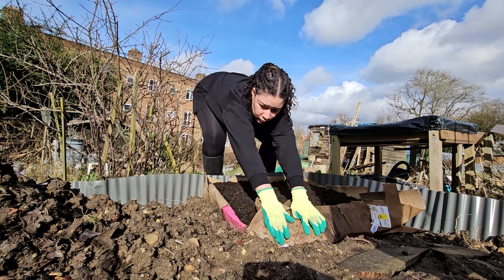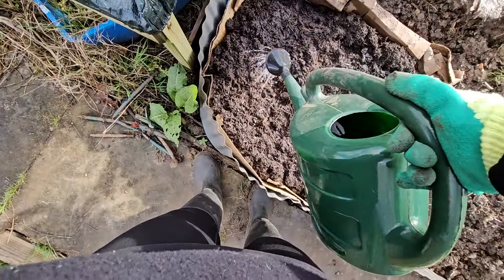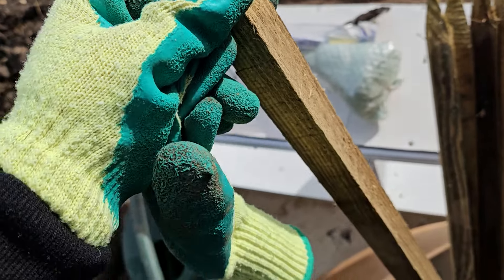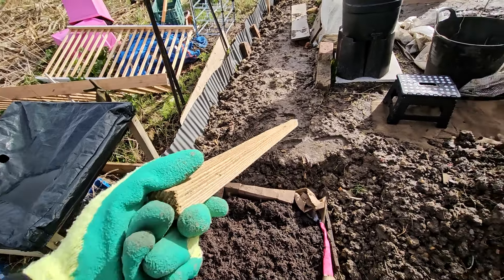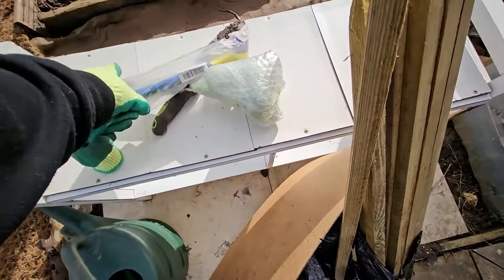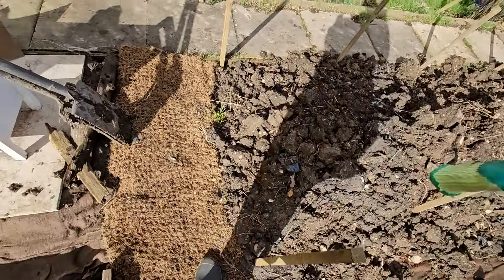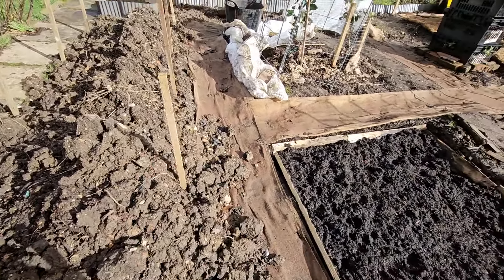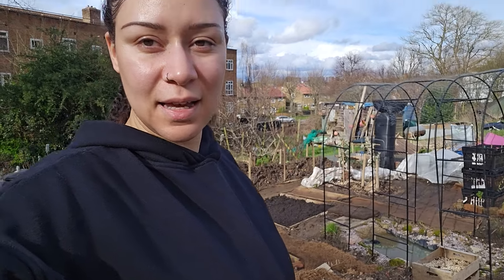Building RAISED BED DIY BUDGET friendly Part 1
When you get your first allotment space it can actually start getting pretty expensive, so I am sharing some of my cheaper ways to make it happen and save my money to invest in compost and plants.

The stakes cost just £15 from ebay ill try find the link if anyone wants it, they are pretty useful for a lot of things. If you can find free wood though, even better.

Watch me tackle my Allotment garden and grow amazing plants all year round.
I also upload diet/food videos which focus mainly on Sugar-free and cruelty free Vegan living,
fitness videos,
Challenge videos,
Talks,
Urban Gardening videos and,
Self development/mental health videos.
I'm currently just sharing my thoughts and experiences in life.

I upload my art and some fun content like gaming and streams ive done on Twitch.
BOOKS TO GO SUGAR FREE:

THAT SUGAR BOOK:This book will change the way you think about 'healthy' food

The Case Against Sugar

Sugar Nation: The Hidden Truth Behind America's Deadliest Habit and the Simple Way to Beat It

Pure, White and Deadly: How Sugar Is Killing Us and What We Can Do to Stop It

WANT TO SUPPORT ME :

(membership program coming soon)